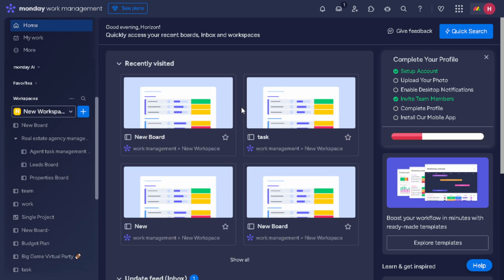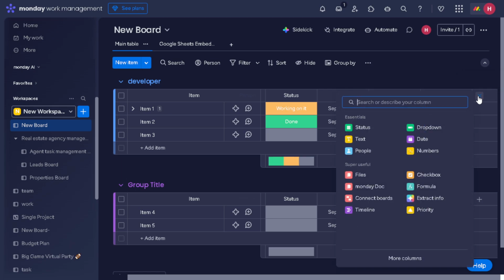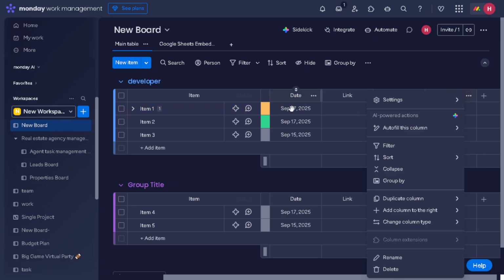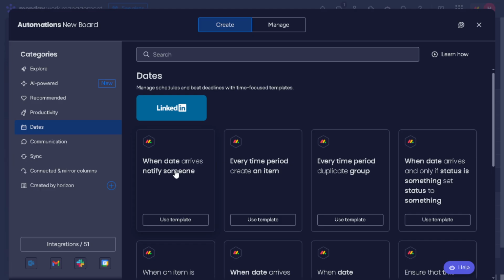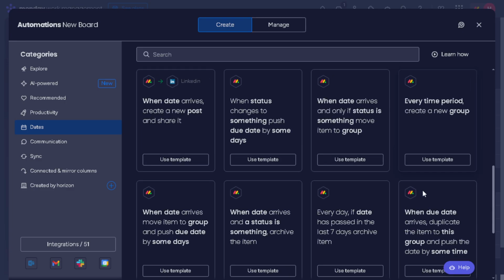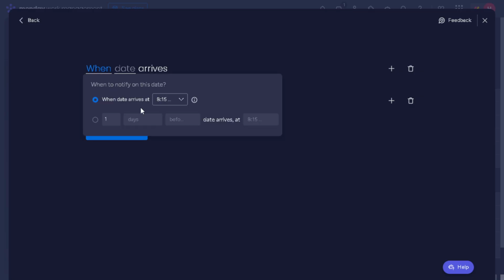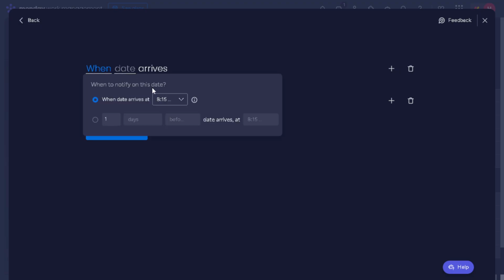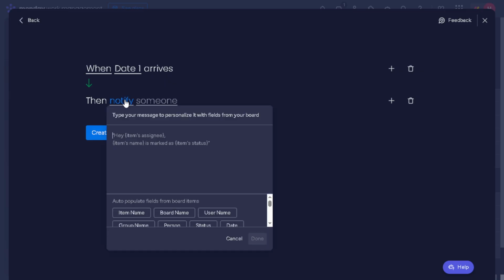How to Set Reminders in Monday.com (Full 2026 Guide)